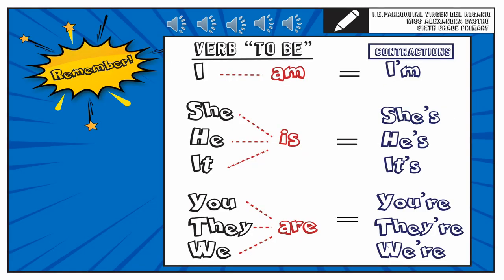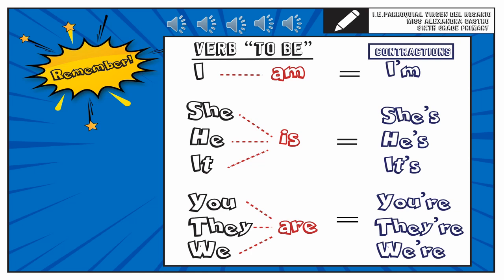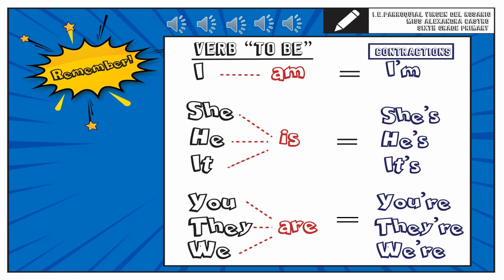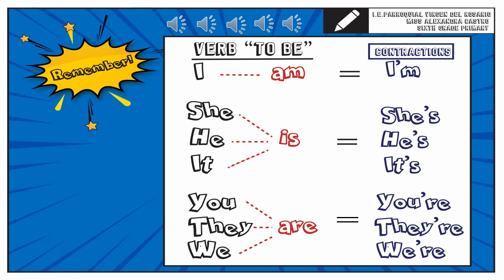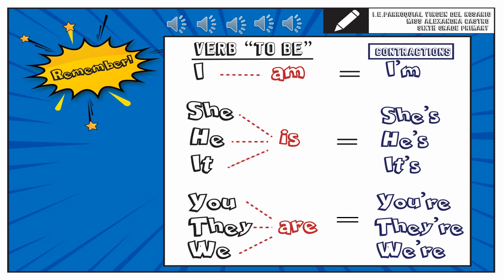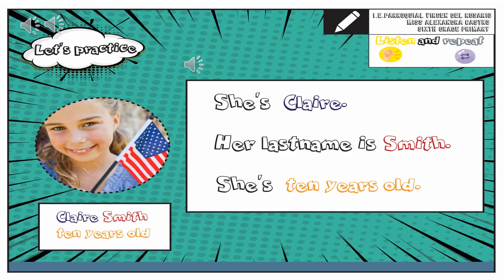INGLÉS PRIMARIA: PERSONAL INFORMATION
In this video, you will learn about how to answer and how to make questions with your personal information. Also, you will remember about verb to be, contractions and how to do a report.
¡Hola queridos estudiantes!
En este video, aprenderemos a cómo responder y cómo formular preguntas sobre información personal. También, recordaremos el verbo ser o estar, las reducciones de este y a realizar un reporte. ¡Disfruten el video!